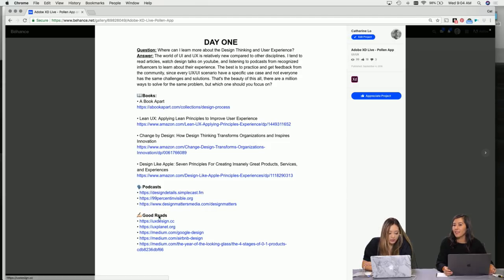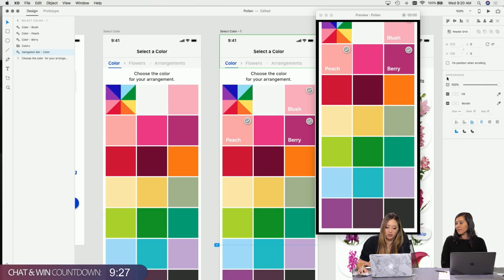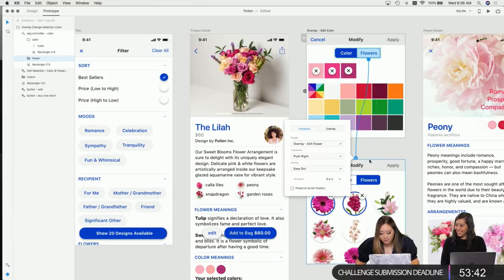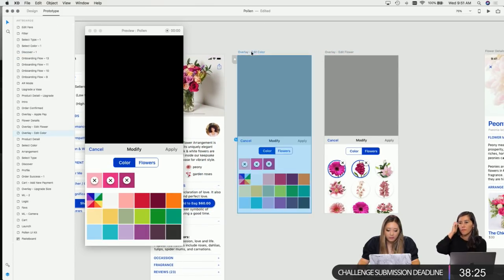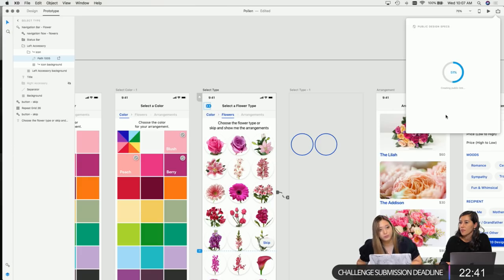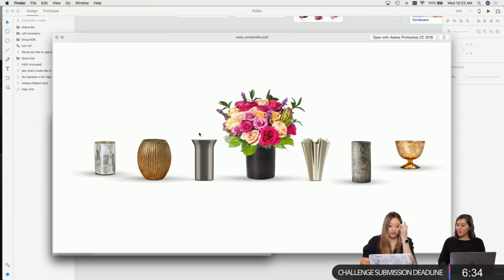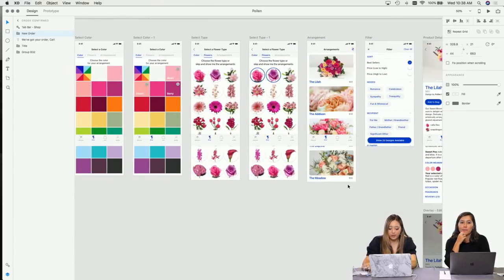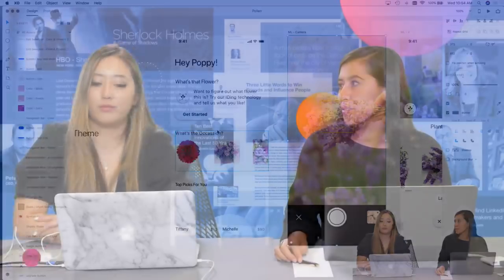Live UI/UX Design with Cat Lo - 2 of 3 | Adobe Creative Cloud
Join UI/UX Designer Cat Lo on Adobe Live as she designs and prototypes a bespoke floral delivery app in Adobe XD! Today, Cat adds features and visual design elements to her wireframes before linking artboards together in prototype mode.

Cat is an iOS UI/UX Designer living and working in New York City.

Intro & Recap: 3:30
How to create a prototype in XD: 15:50
How to make artboards scrollable: 19:44
How to create fixed elements: 20:30
How to share your prototype: 22:00
Overlays in XD: 30:05
How to preview your prototype on a device: 1:04:45